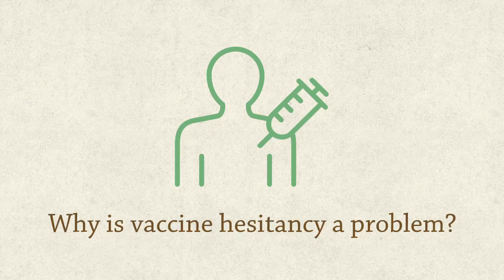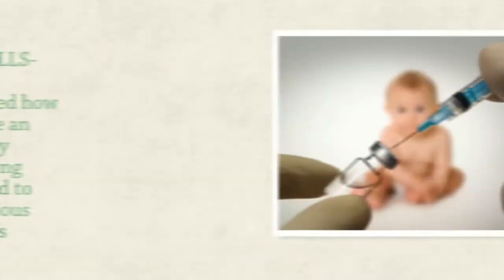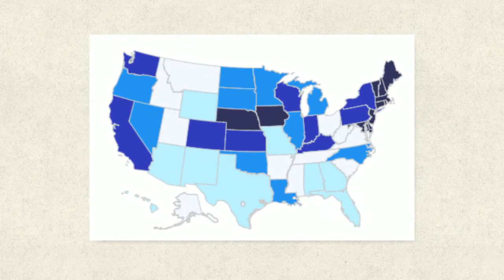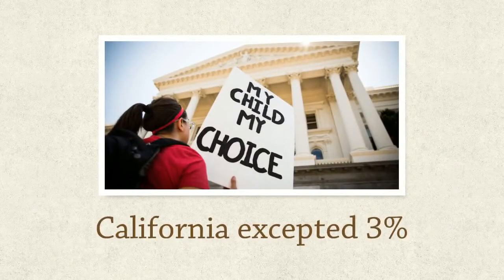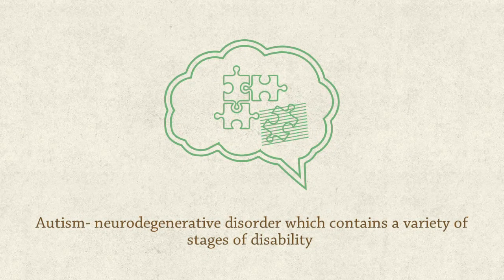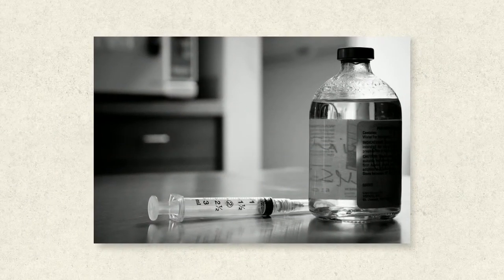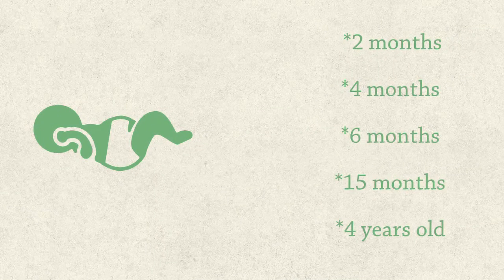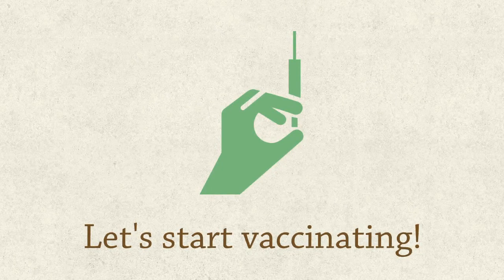Why is vaccine hesitancy a problem?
Vaccines is a topic that some people are misinformed about and I would like to send a message about how vaccinating is important! The point is to help inform people of something that is very important.